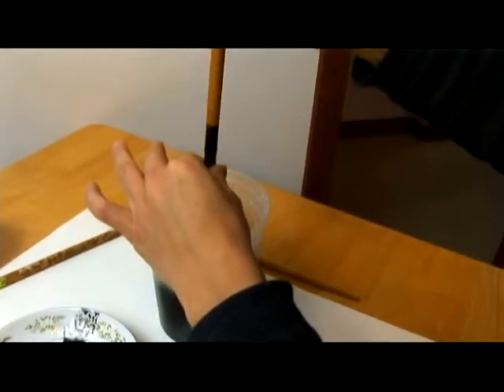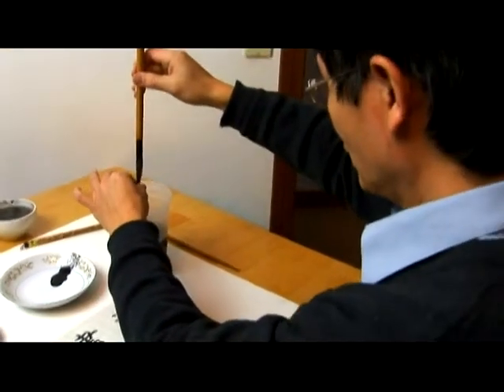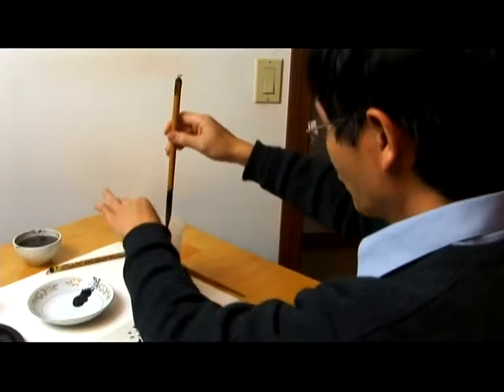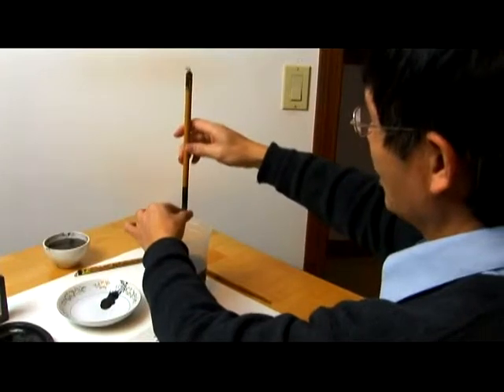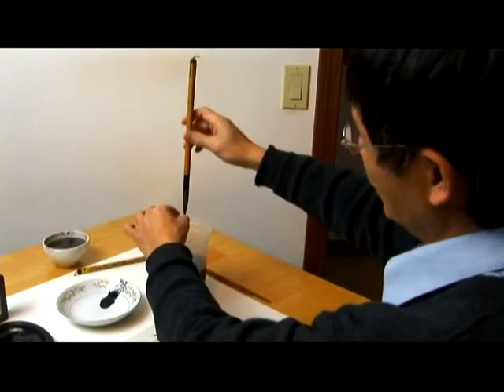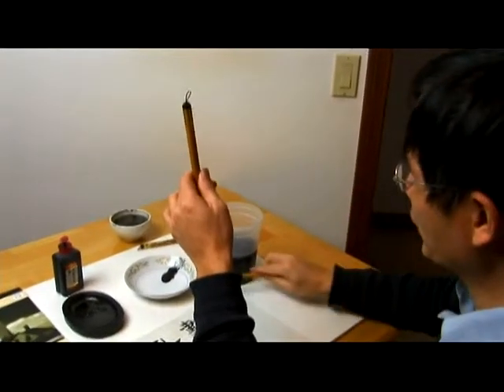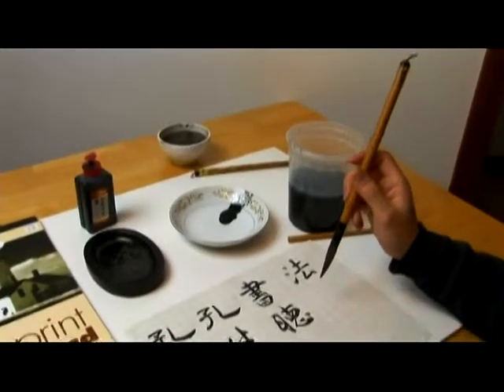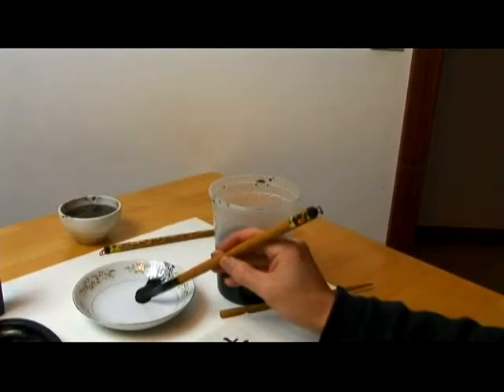Chinese Writing & Supplies : Chinese Writing Tools & Supplies: Storing a Brush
Learn to store a brush after writing Chinese calligraphy with tips from a Chinese language specialist in this free video on Chinese writing tools and supplies.

Expert: Bo Feng
Bio: Bo Feng is an experienced Chinese/English translator and interpreter. He has worked for Chinese International Travel Services, Lingnan Art Publishing House and Phillips Petroleum.